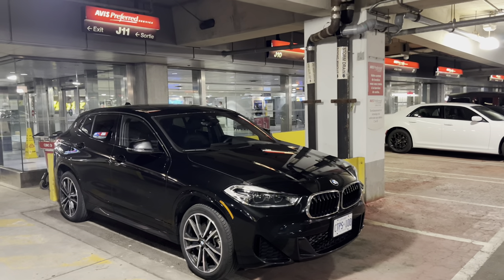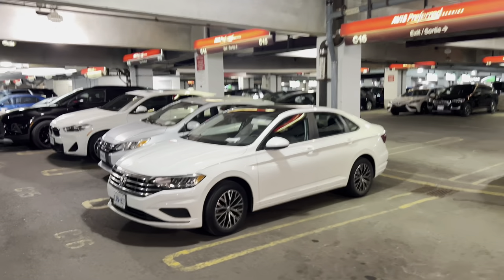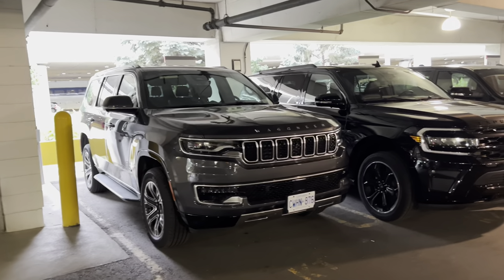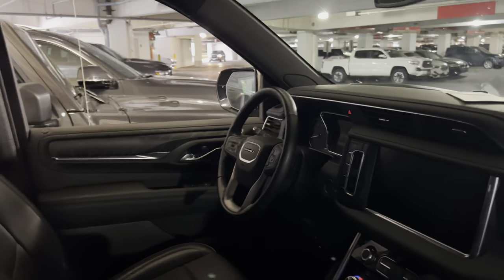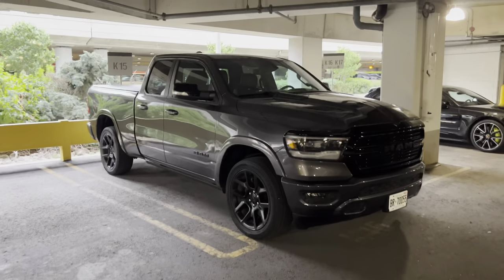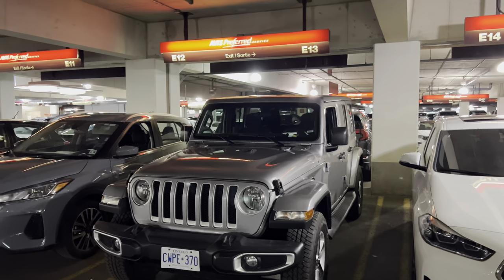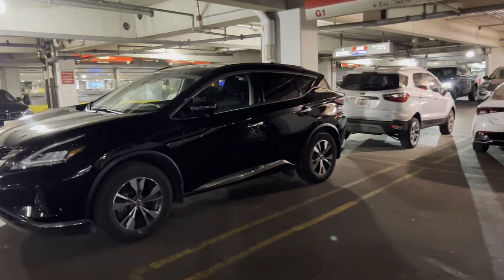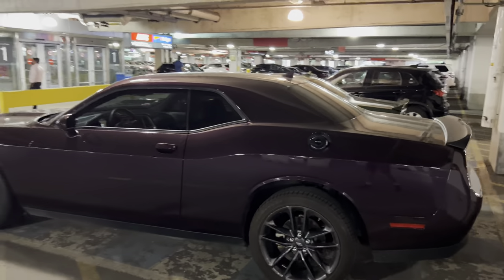Avis - Budget - Car Rental Selection - Toronto Pearson Airport (YYZ)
Walking tour of the car rental selection of vehicles available at Avis and Budget at Toronto Pearson International Airport (YYZ)